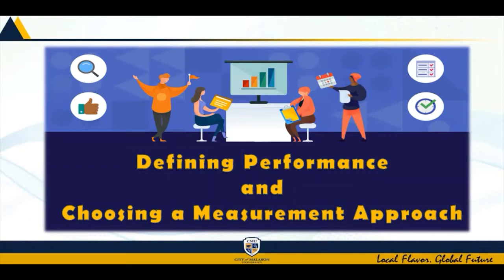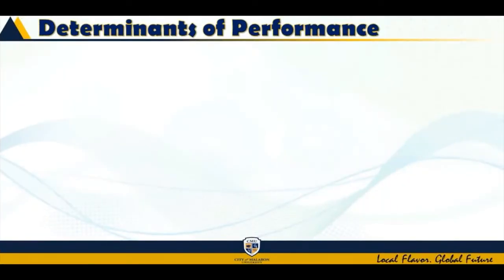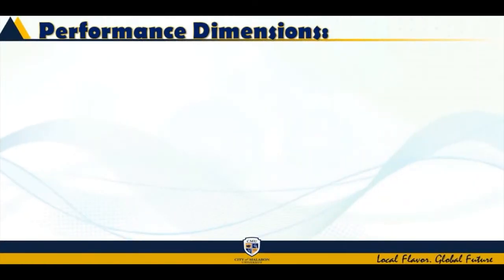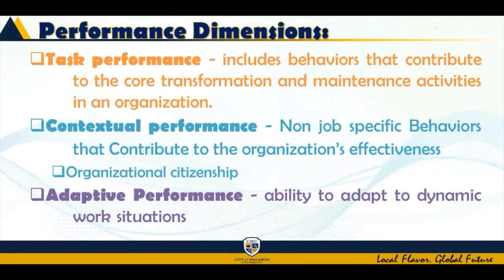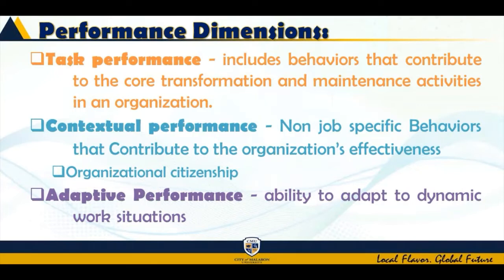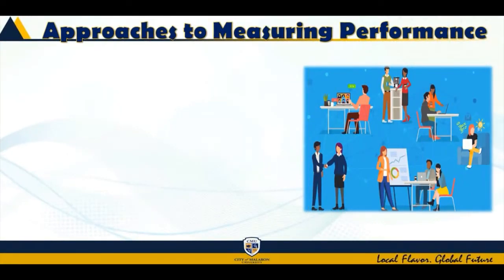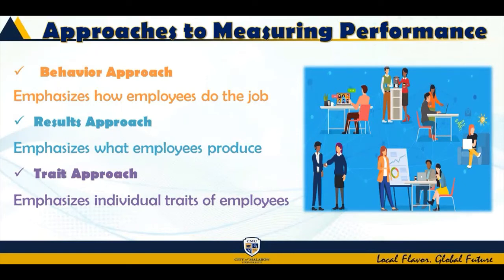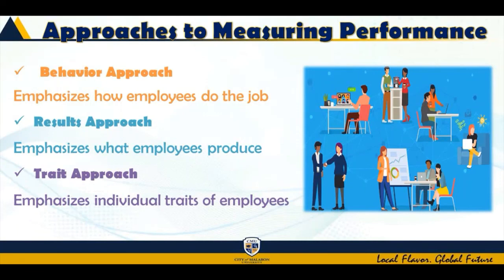Defining Performance and Choosing Measurement Approach